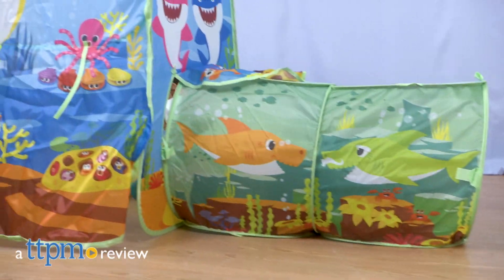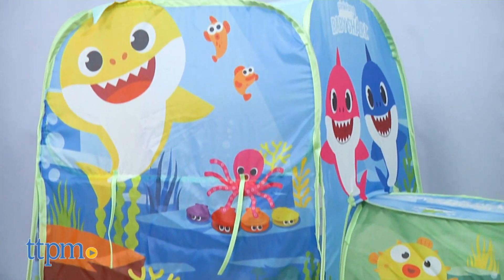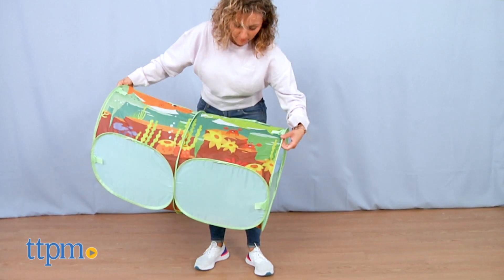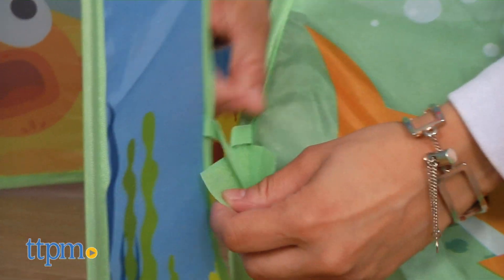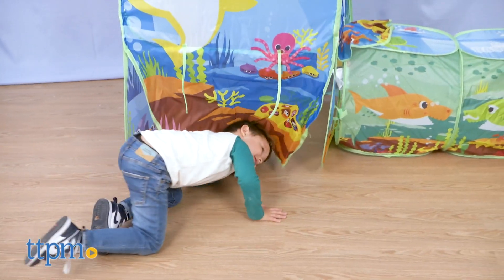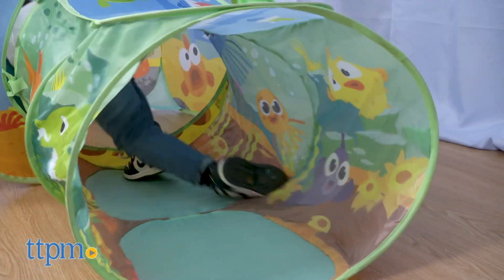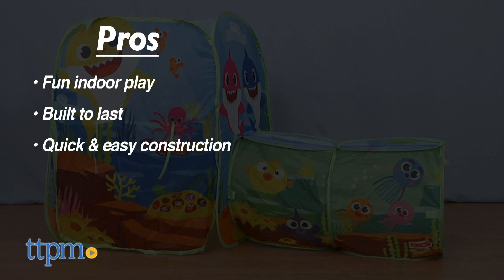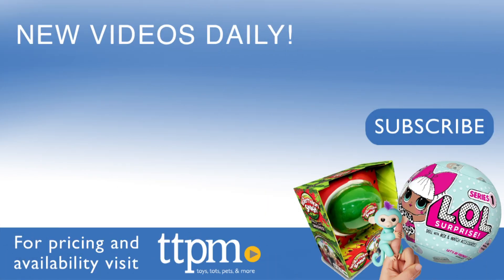Pinkfong Baby Shark Pop Up Tent from Basic Fun!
Your little one will love playing in the Playhut Pinkfong Baby Shark Explore 4 Fun tent,  and you'll appreciate how easy it is to set-up, break down and store! For full review and shopping info

Product Info: Your little one will love crawling in and out of the playful Pinkfong Baby Shark pop-up tent!